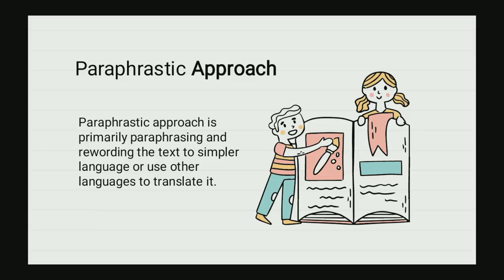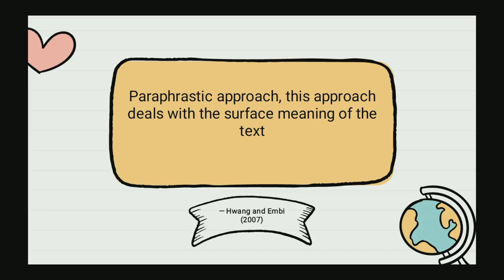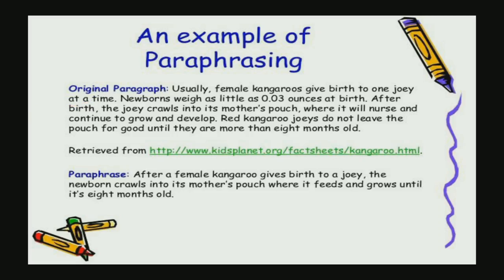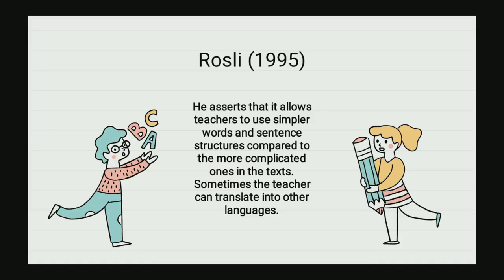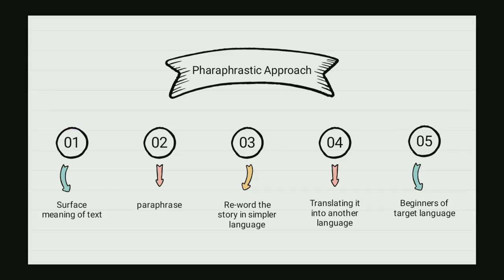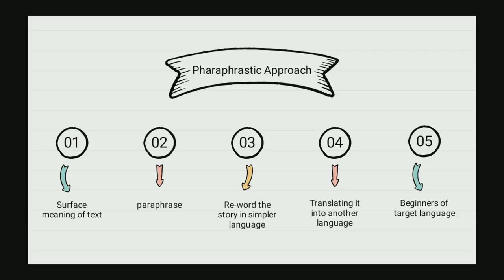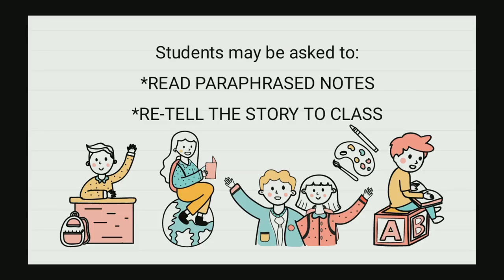Paraphrastic Approach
Presenter: Deserie O. Guisihan